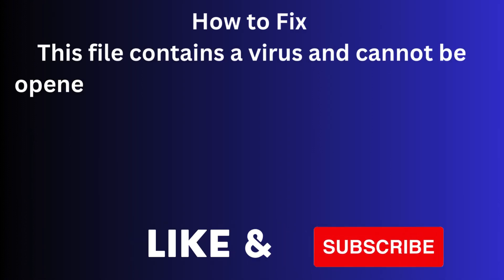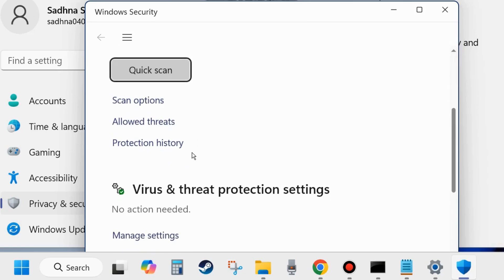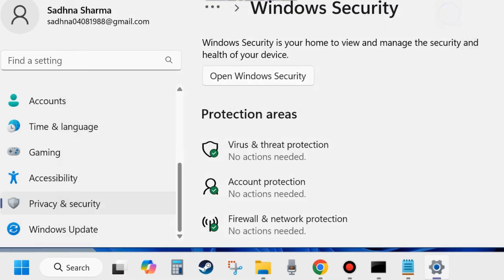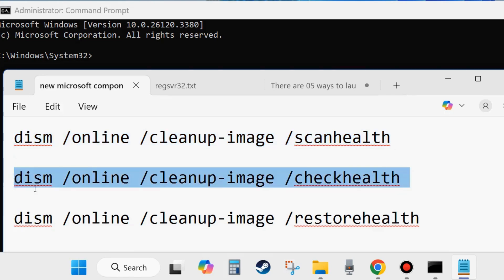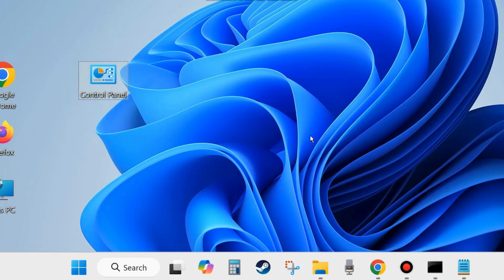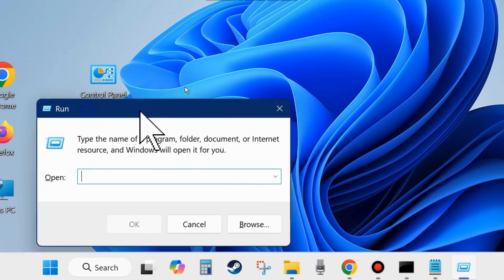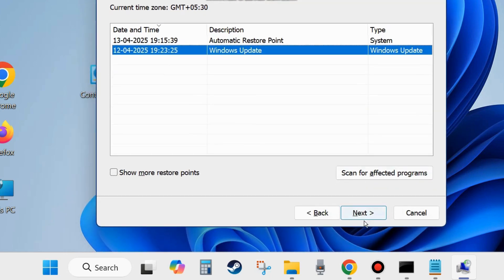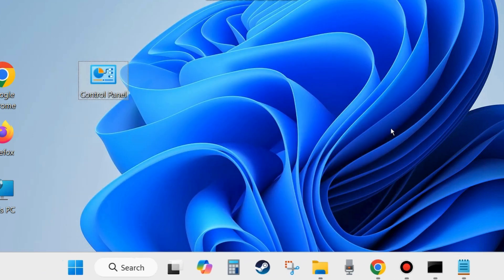ERROR_VIRUS_DELETED Error code 0x800700E2 on Windows 11 / 10 Fixed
How to Fix This file contains a virus and cannot be opened. Due to the nature of this virus, the file has been removed from this location ERROR_VIRUS_DELETED Error code 0x800700E2 on Windows 11 / 10